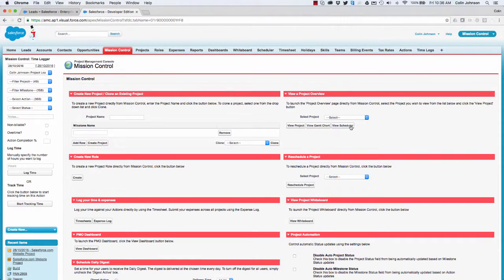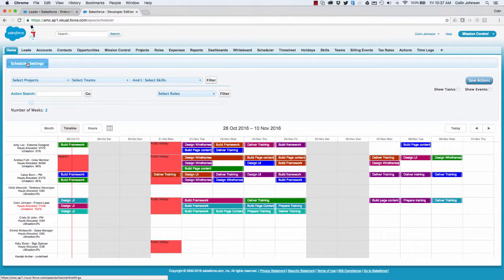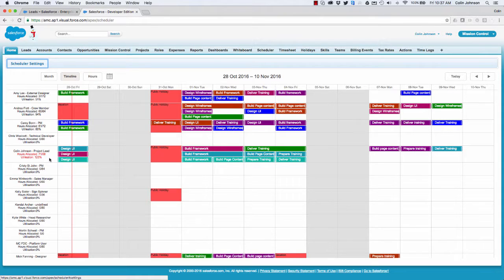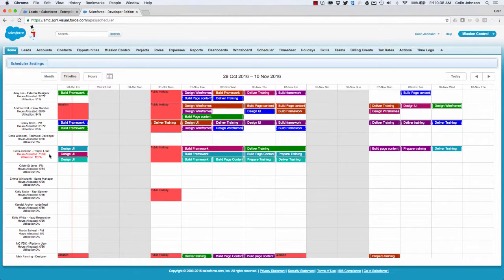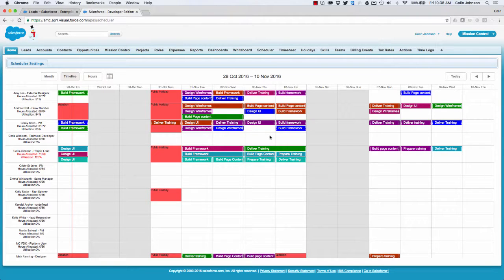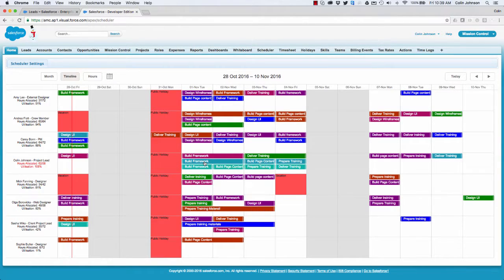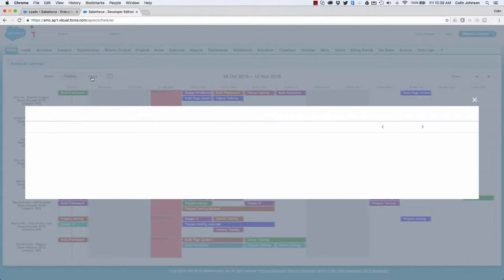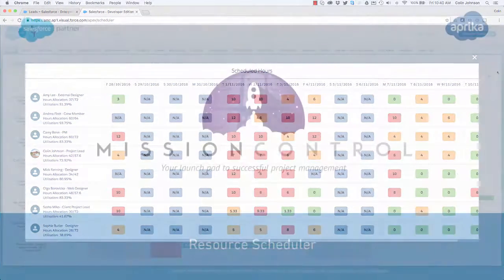Mission Control - Resource Scheduler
Manage your Resource Capacity Planning across all projects within Mission Control using the Scheduler.